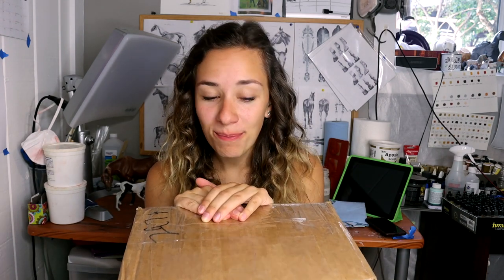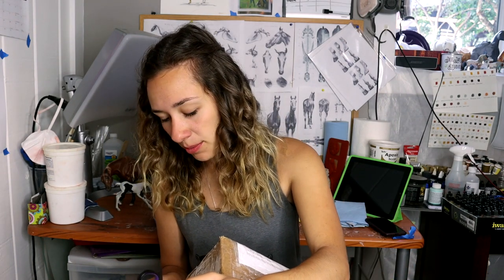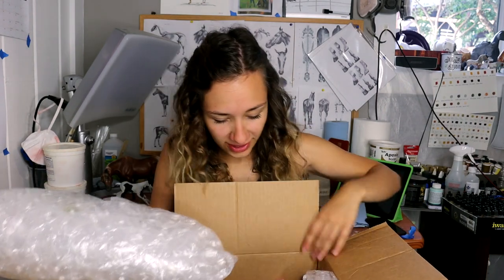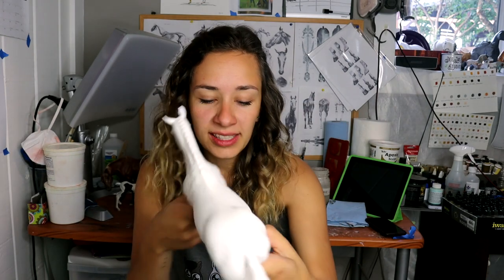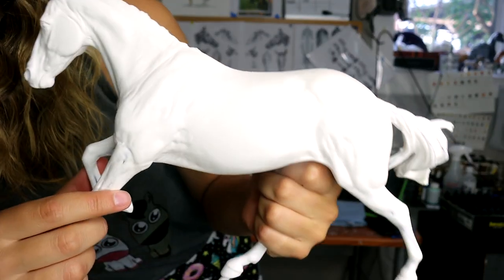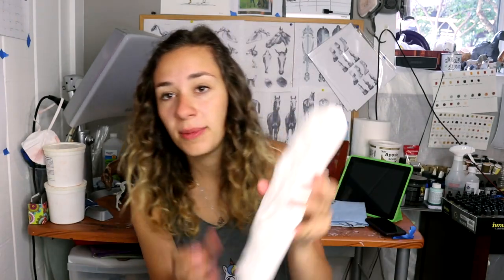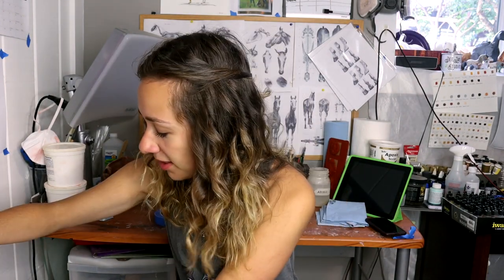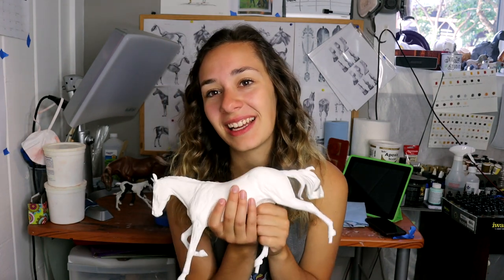Unboxing RESIN Model Horse ANISE